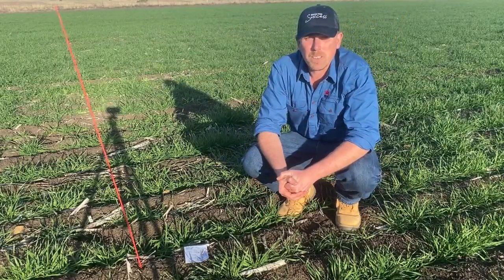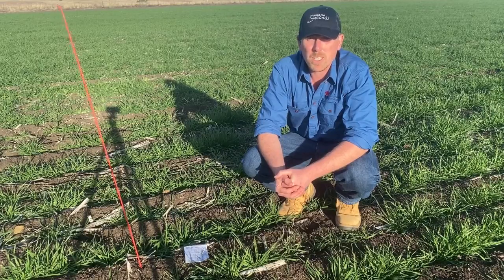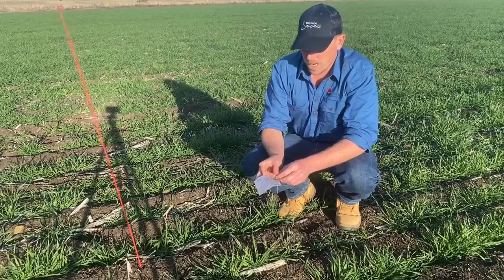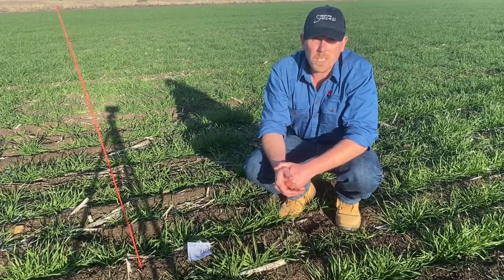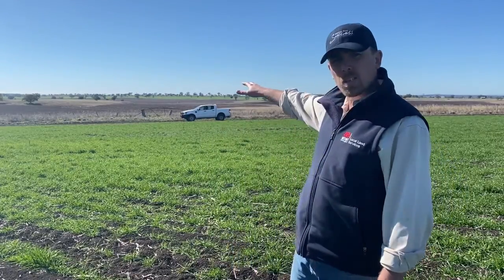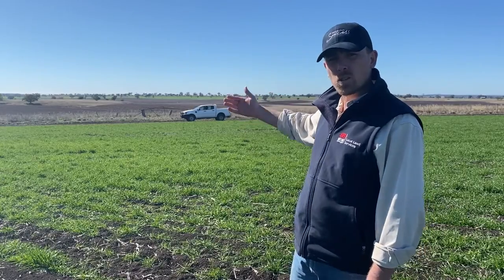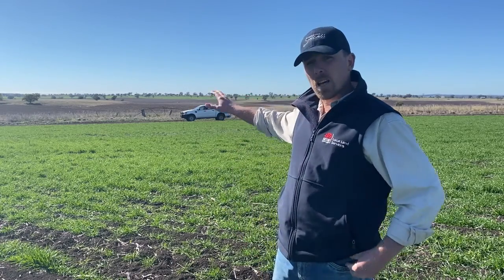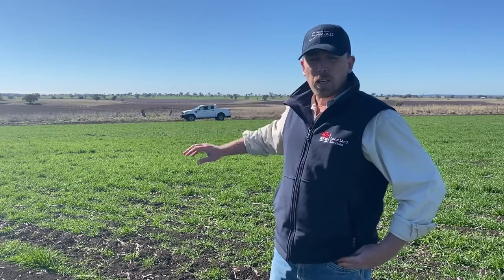Monitoring for mice | Central West NSW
In this video Central West Local Land Services mixed farming adviser Callen Thompson gives an overview of how to monitor for mice using chew cards in the paddock.